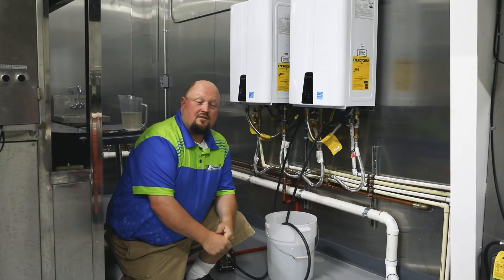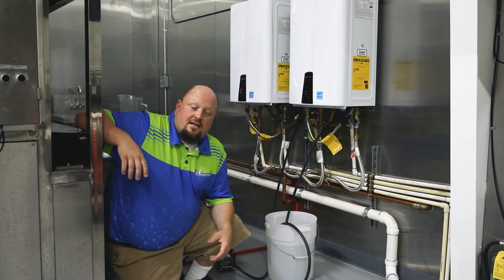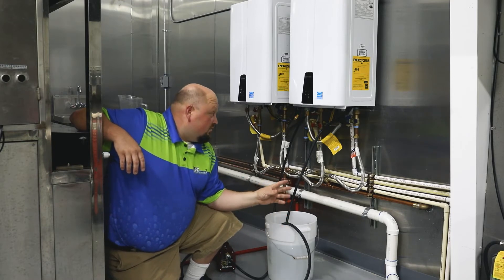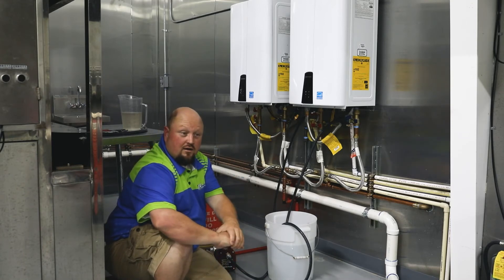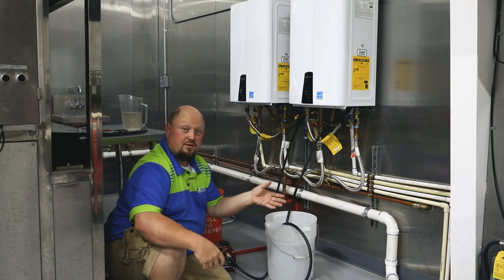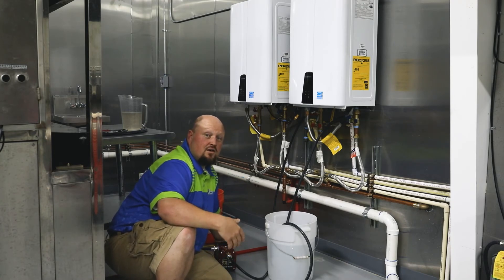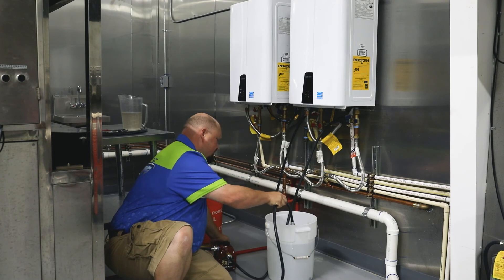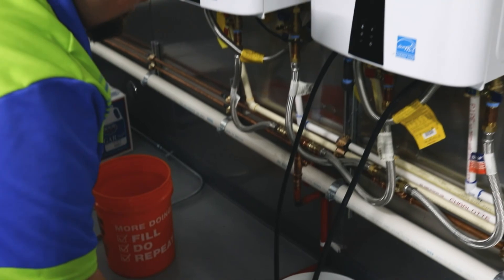Maintenance on Navien Tankless Water Heaters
In this video, Nick discusses the importance of regular maintenance for your Navien tankless water heater, especially in places with hard water. Enjoy these quick tips and knowledge from an experienced plumber!